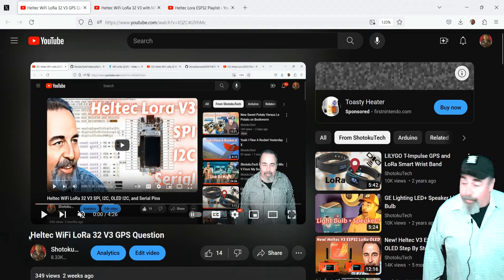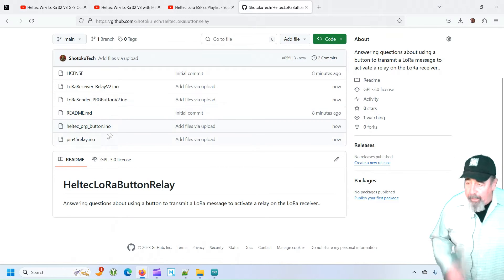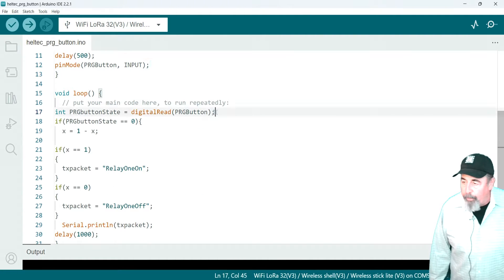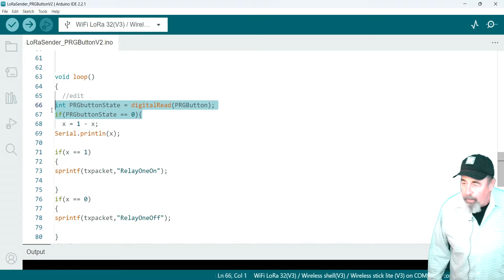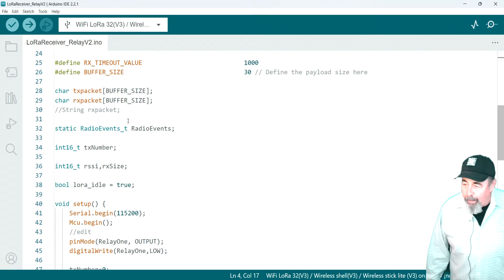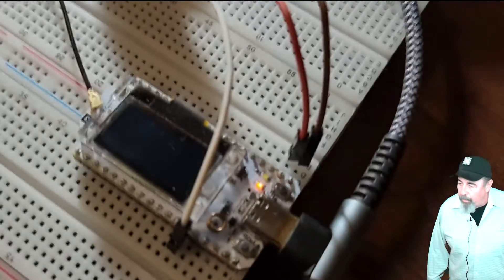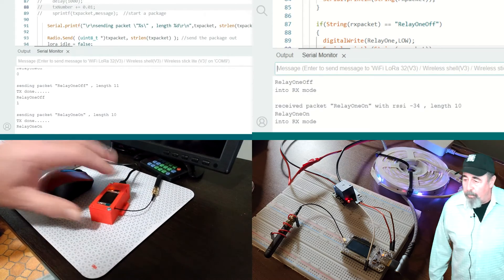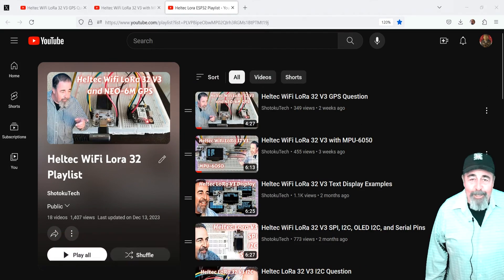Heltec WiFi LoRa 32 V3 Relay and Button Questions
Two friends of the channel ask about using the Heltec WiFI LoRa 32 V3 boards as a LoRa transmitter with a button, that signals the LoRa receiver to operate a relay. So we take baby steps here. First we learn how to use the built in button on the Heltec WiFI LoRa 32 V3 board in our code. Then we attach a relay to Heltec WiFi LoRa 32 V3 on the receiver side. Then we mash these two simple sketches into the LoRaSender and LoRaReceiver example sketches. Maybe I will revisit this by adding an HTML interface to the transmitter code?
ShotokuTech / HeltecLoRaButtonRelay
1 Channel Relay Shield Module, 3PCS DC 5V Indicator Light LED Module
HiLetgo ESP32 V3 LoRa V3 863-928MHz